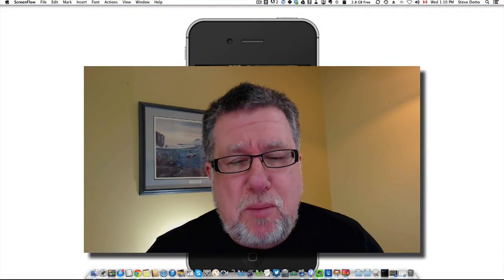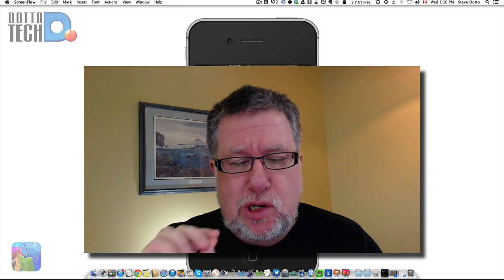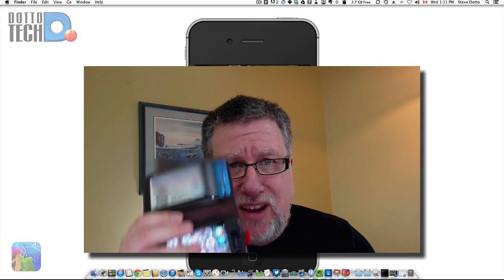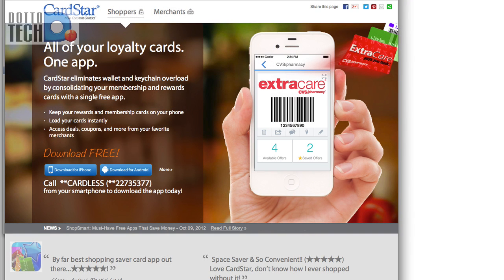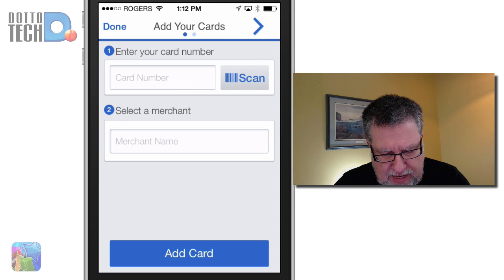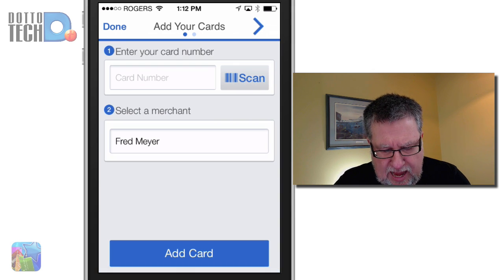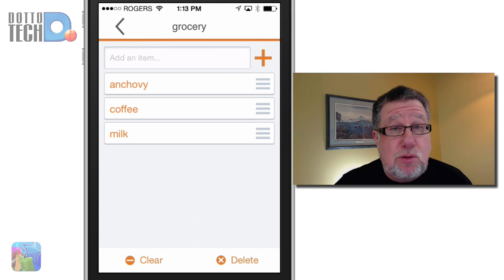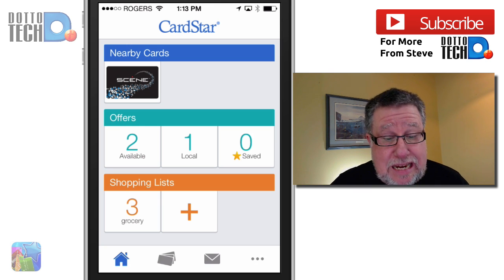CardStar, Alternative to the Costanza Wallet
Steve Dotto demonstrated CasdStar, a simple app that stores and manages loyalty cards

including our weekly radio show /podcast